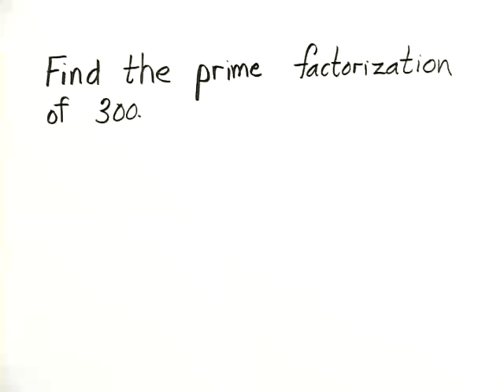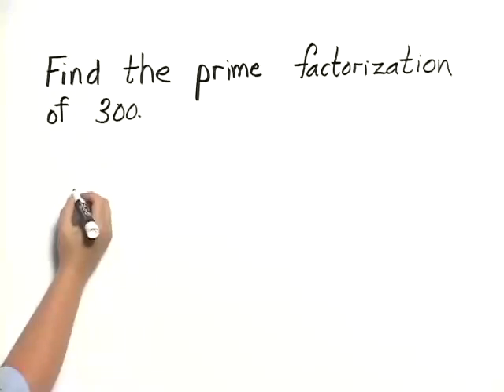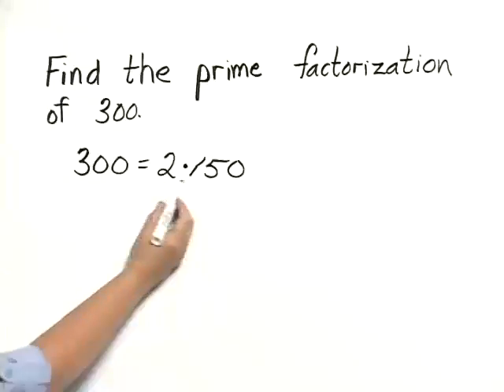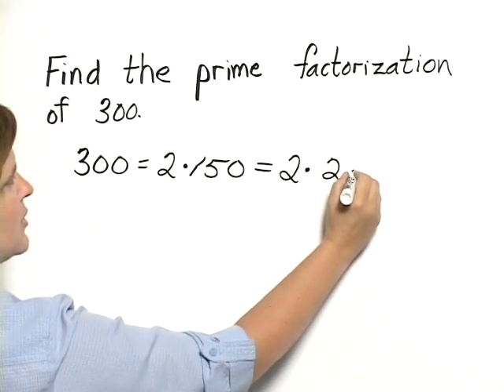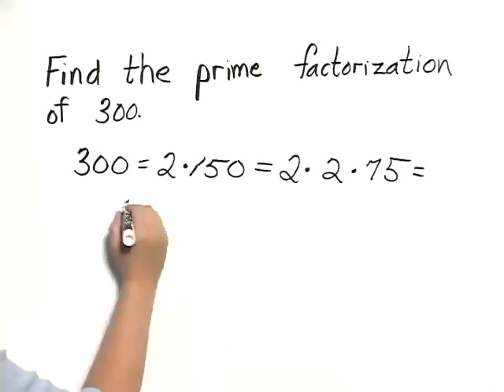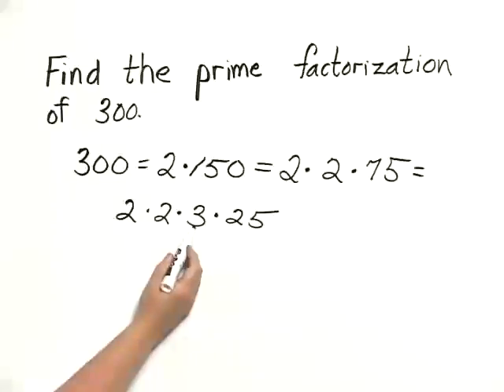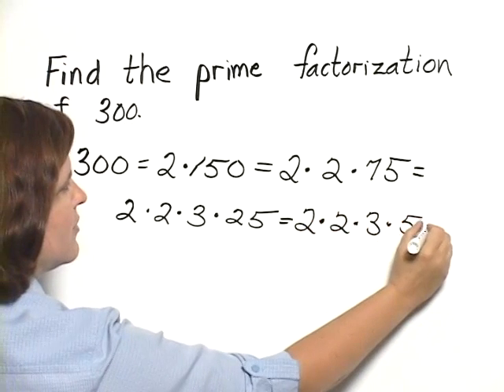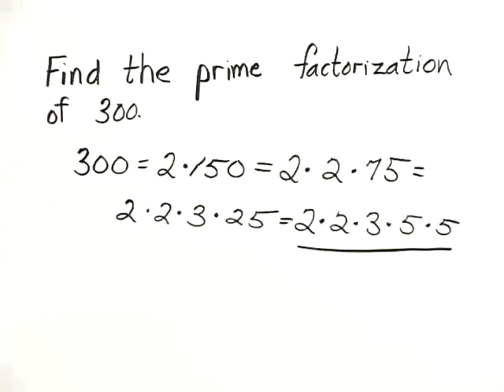Bittinger Elementary and Intermediate Algebra 7e Chapter Test Prep Ch. 1 Ex. 11